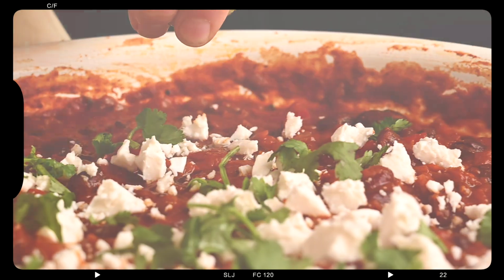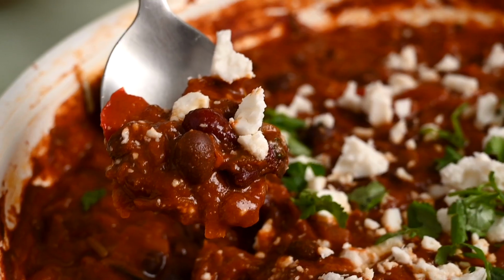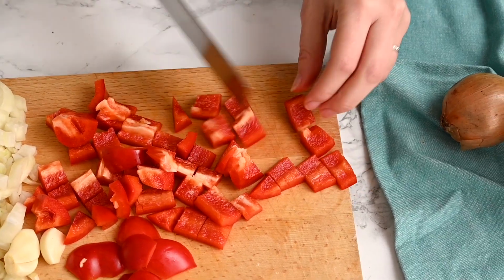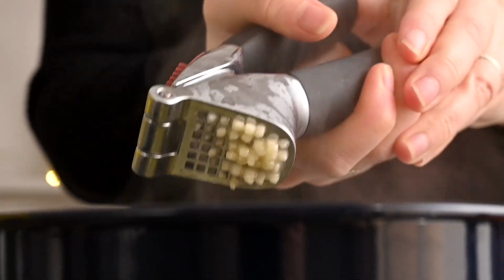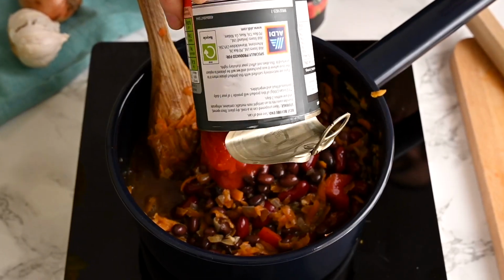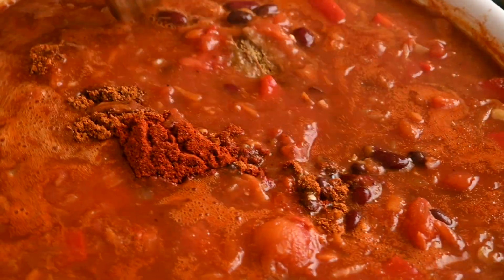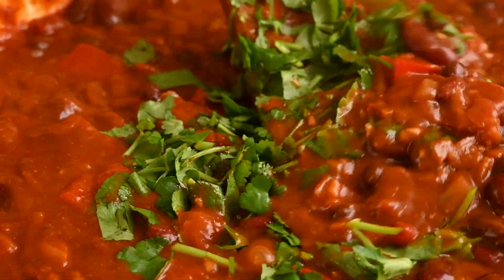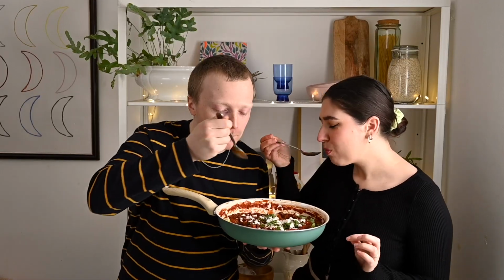Our Favourite Simple Bean Chilli Recipe - So good we even LOVE the leftovers! (veggie & vegan)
Leftovers can get a bit boring, but we find this delicious vegan bean chilli recipe never has that problem! Our warming, earthy, and all around delicious Vegan Bean Chilli recipe is so tasty and versatile that it never gets boring! You can serve up this warming bowl of vegan goodness over rice, or tortilla chips, or quinoa, or potatoes, or whatever your mind can think up! We encourage you get creative with it, and find out how you love to eat it.

What's also great, is that it's really easy to make too. It's made from ingredients that are all super easy to find, so you won't need to run around all the supermarkets just to get the specialty ingredients. In fact, you've probably got over half of the recipe in your kitchen already!

EASY VEGAN BEAN CHILLI RECIPE:
Serves 6

Ingredients:
CHILLI
• rapeseed oil
• 1 large onion
• 2 garlic cloves
• 2 medium carrots, grated
• 1 pepper, cubed
• 1 tin black beans (with water)
• 1 tin red kidney beans (with water)
• 2 tins tinned tomatoes whole
• 2 tbsp tomato puree
• 1 tbsp sugar
• 250ml stock (1stock cube
• 1 tbsp cumin
• 1 tbsp smoked paprika
• 1 tsp chilli powder
• 40g chocolate (or 2 tbsp cocoa powder)
• 15g coriander, roughly chopped (stalks included)
• salt & pepper to taste
TOPPINGS
• coriander
• lime
• avocado
• feta

Method:
1. Sautee onions and garlic in salt and pepper and oil on hob.
2. Add in grated carrots and red peppers, cook for 5 mins
3. Add all beans and liquid from cans then tinned tomatoes & puree.
4. Stock in next. Cook down on low and slow
5. Melt in chocolate and add spices (cumin, smoked paprika, chilli powder)
6. Leave to simmer and reduce for as long as poss, at least 30 minutes
7. Serve with rice/potatoes/guac

- Come and say hey!

Chapters:
0:00 - Intro
1:39 - Preparing the veg
3:13 - Cooking the veg
3:49 - Adding in the tins
4:22 - Disaster with the pan
4:55 - Continuing the recipe
6:55 - Topping the chilli
7:00 - Taste test
7:31 - Leftovers